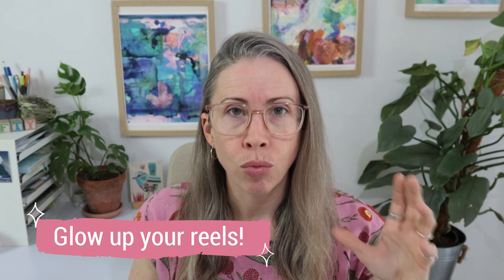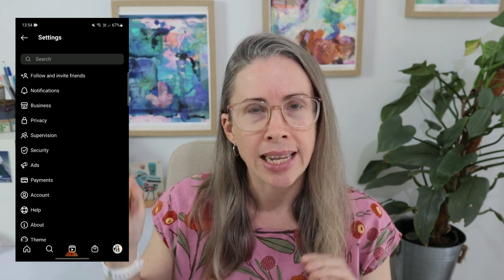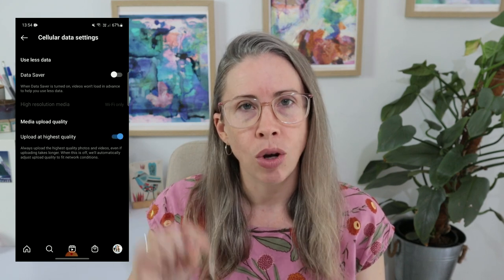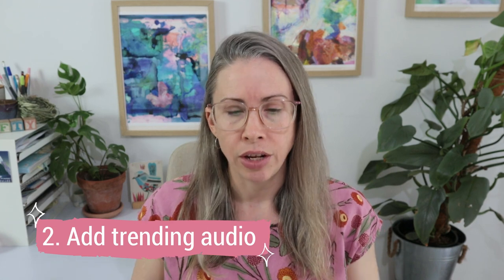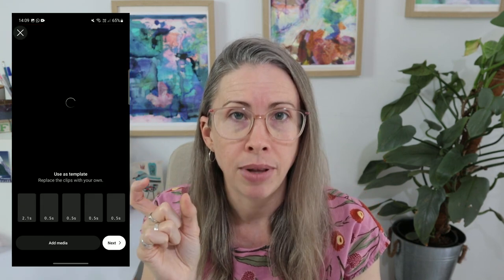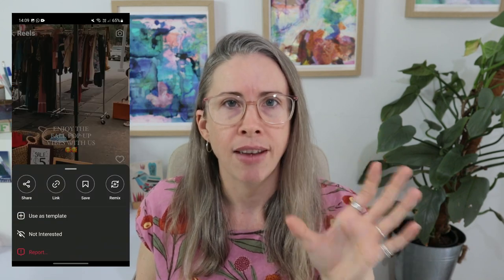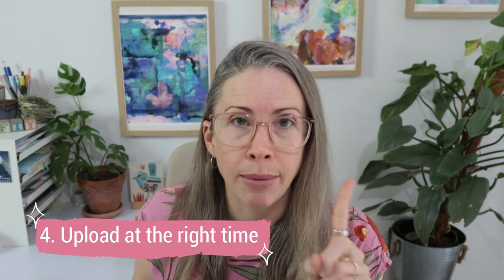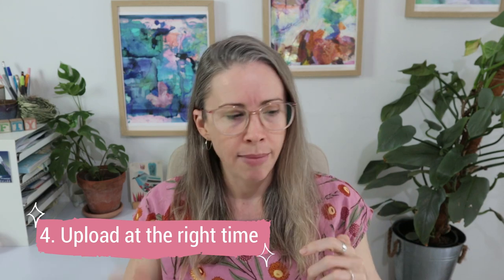Make Better Reels FAST | Tips to Improve the Quality of your Instagram Reels | Tutorial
There are some quick and easy things you can do to increase your chances of making amazing, viral Instagram Reels. I show you how to improve the quality of your Reels, as well as how to make them much faster by leveraging trending audio and templates!

In this video, I share 6 tips (PLUS one bonus marketing idea you've probably never thought of before!).

ALSO! If you're a member of the Thriver Circle - we're having a Reels Challenge in the Circle starting December 5th!

For 7 days, we're going to commit to posting Reels to our Insta feeds - and every day during the challenge I'm going to be giving you tips and advice on how to make better Reels inside the Circle community.

Find our more right here if you want to join us

💡 If you enjoy this video, please consider giving me a thumbs up, and make sure to subscribe if you'd love more content on having a thriving and profitable handmade business, and a happy & healthy work-from-home lifestyle.

Jess :)

💡 FREEBIES

💡 TOOLS TO GROW YOUR BIZ

💡 MY COURSES/SERVICES

💡 MY HANDMADE BUSINESS

💍 Etsy shop

💡 CONNECT

G'day, I'm Jess!
I started my craft business Epheriell.com as a hobby in 2008 - and in 2010 I went full-time.
I've been 100% self-employed ever since.
In 2013 I also started createandthrive.com to help other makers turn their handmade hobby into a thriving business.
I also love to learn and talk about happiness, health, and how to design a life you love.